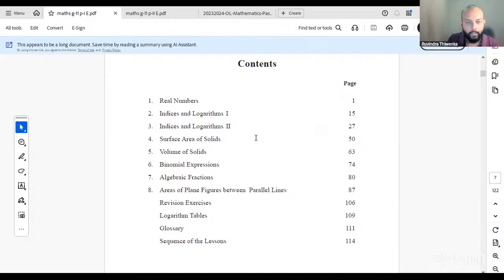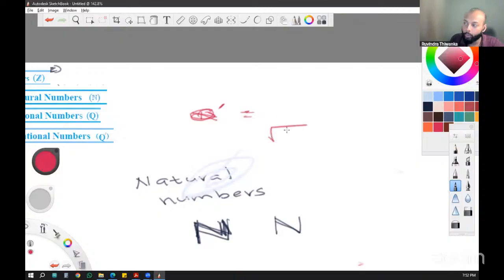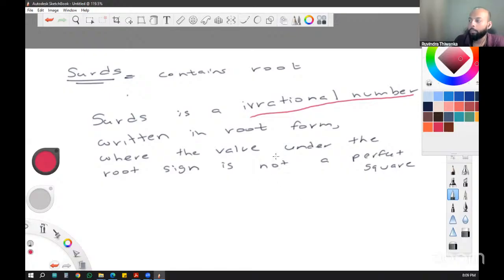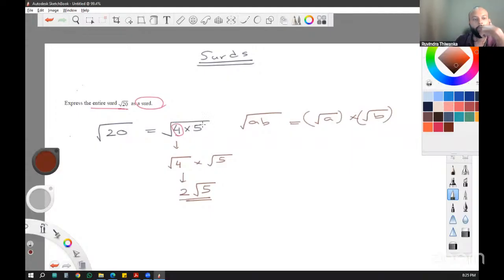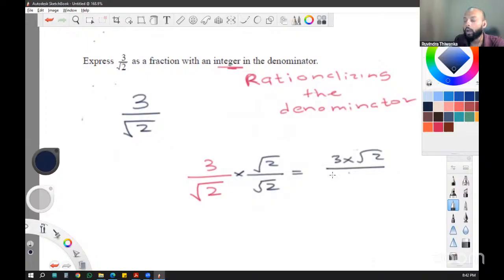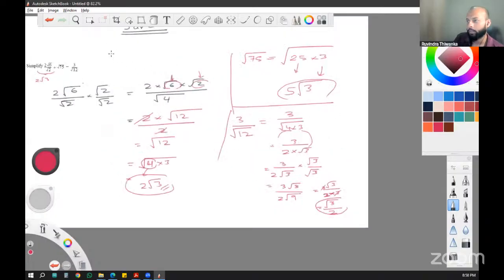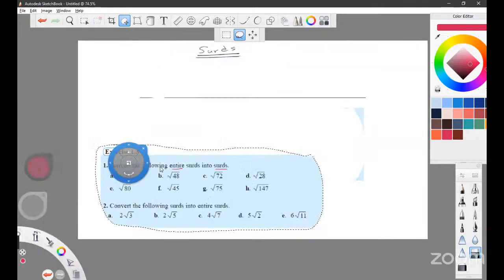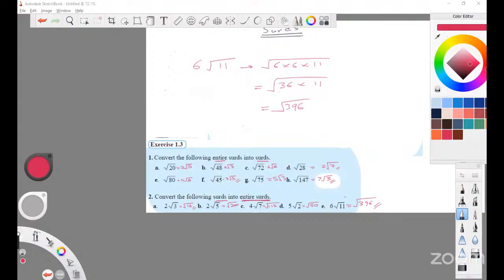O/L 2026 Mathematics Acceleration Programme - Day 05 (Real Numbers)